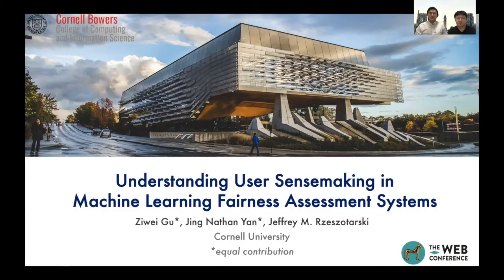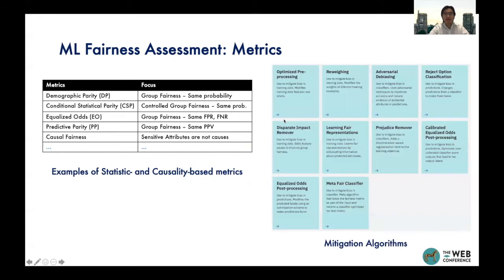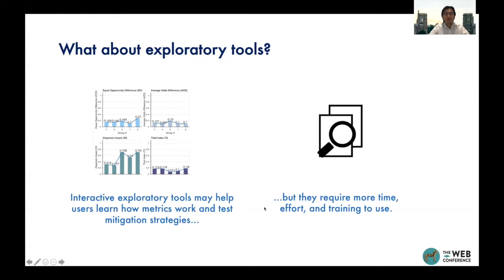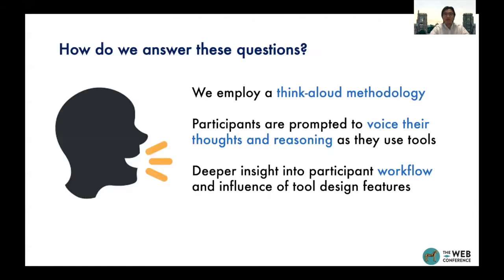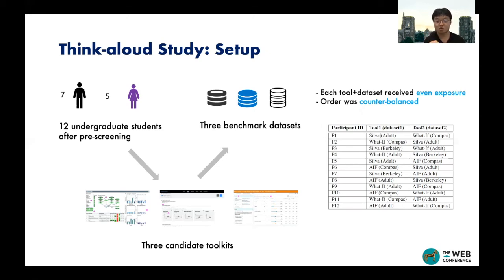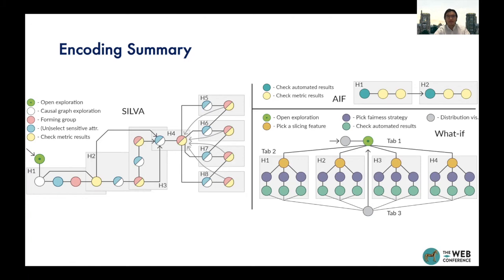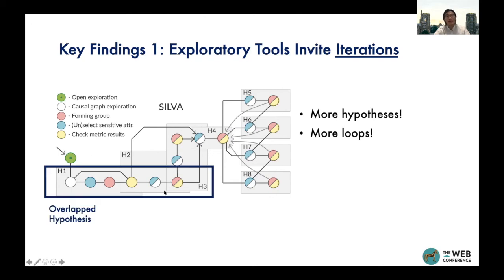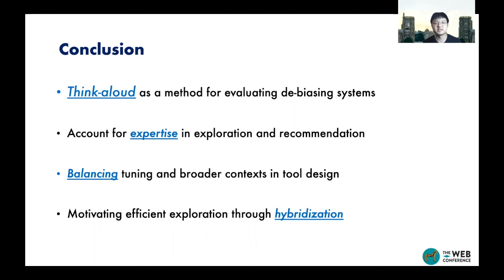Understanding User Sensemaking in Machine Learning Fairness Assessment Systems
Authors: Ziwei Gu: Cornell University; Jing Nathan Yan: Cornell University; Jeffrey M. Rzeszotarski: Cornell University